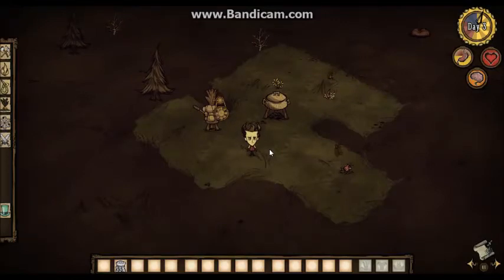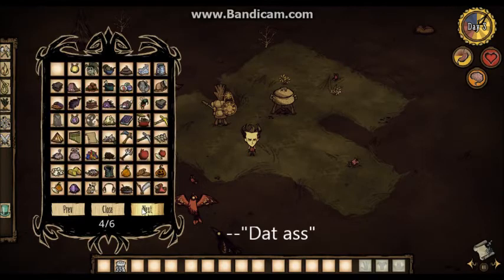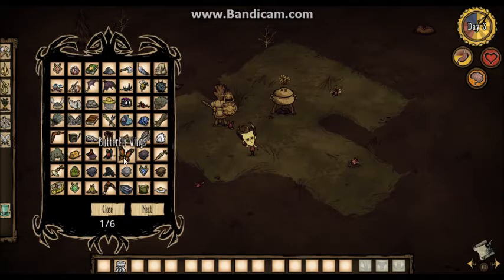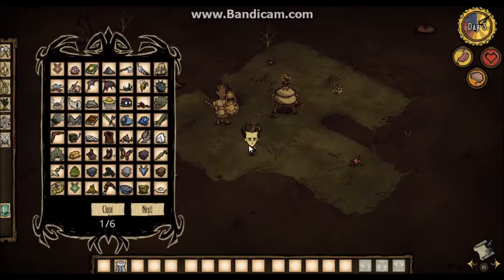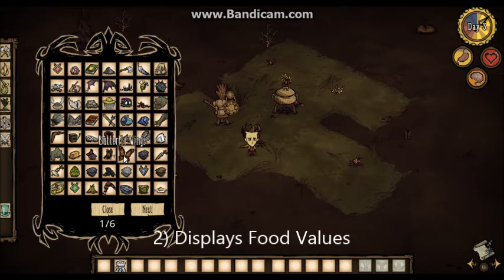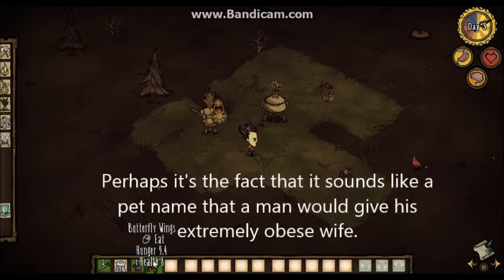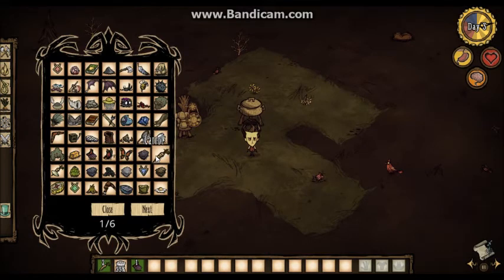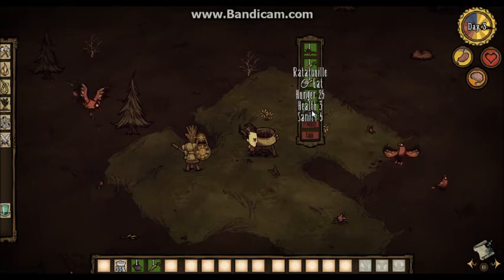Don't Starve Mods- Too Many Items, Displays Food Values and Smarter Crock Pot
Hello everybody! Welcome back to another Dylau video! This time, Swishnflick shows off three amazingly useful mods for Don't Starve. Again, her split personality is shown in her editing and as she is typing this description (seriously guys, typing in third person is strange).

P.S. Sorry about the butter muffins...pfft!